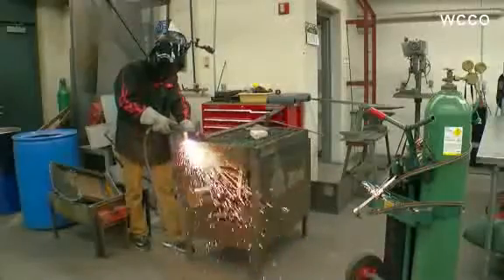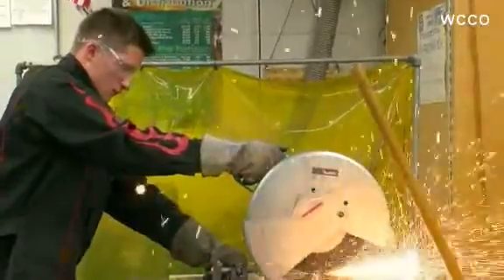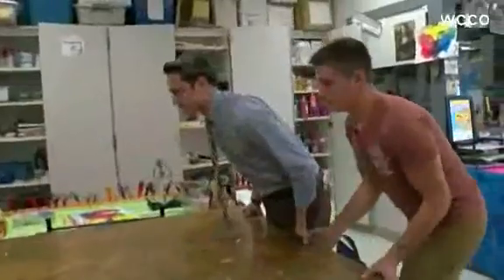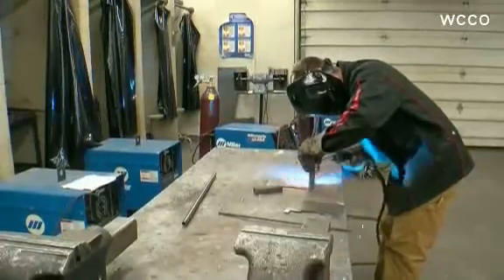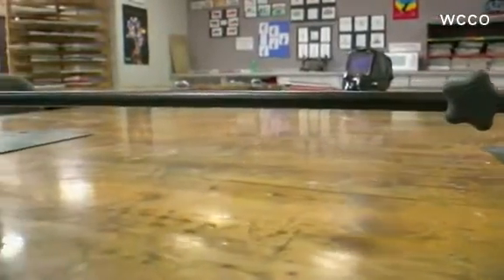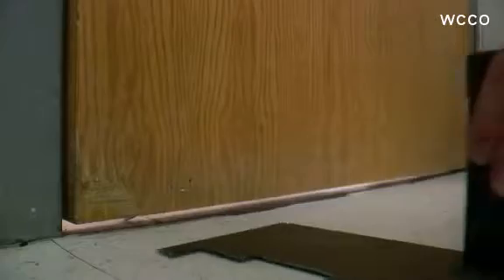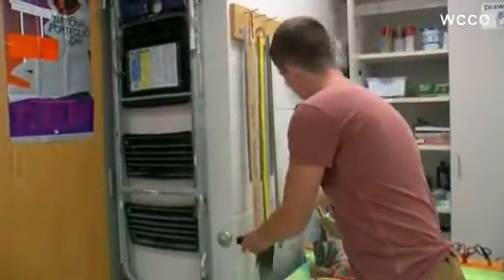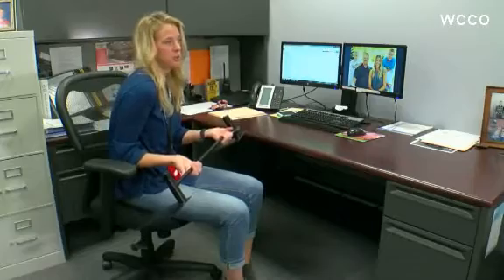Wisconsin teen creates door-locking device for active shooting situation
He noticed a flaw in his school's security, and took it upon himself to solve it.